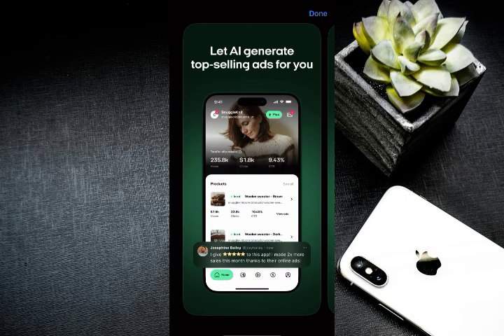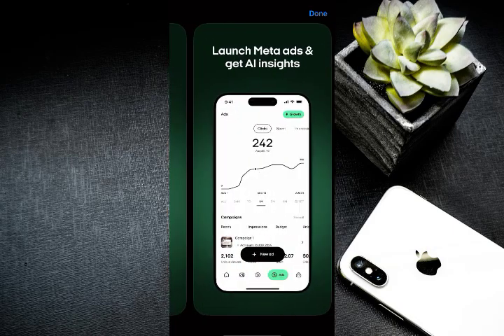How To Use Zeely To Design Professional Video Ads (Explained)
In this video, we talk about How To Use Zeely To Design Professional Video Ads (Explained)